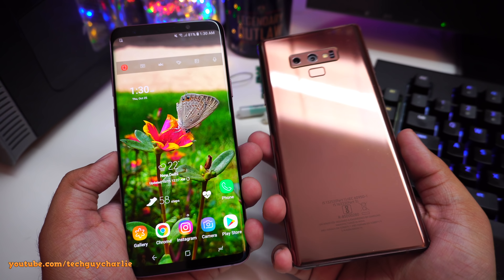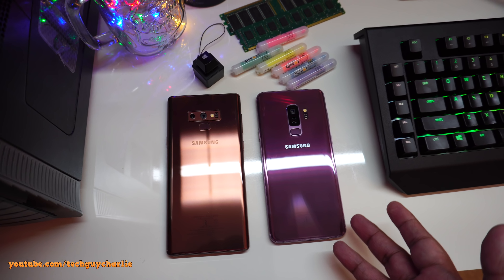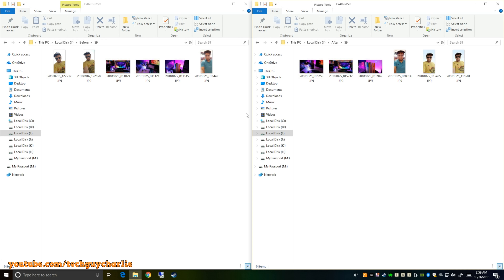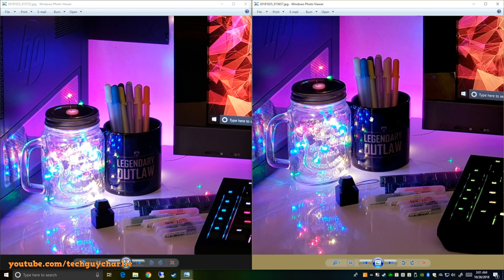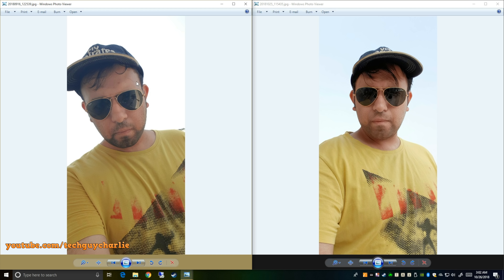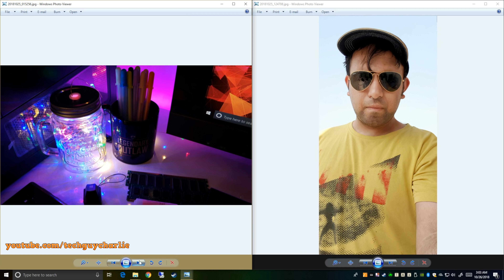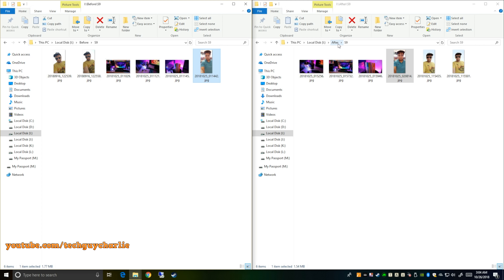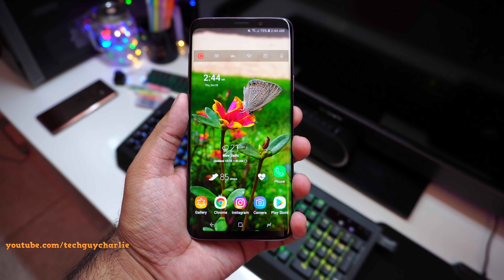Galaxy S9+ Selfie camera improvements (New Update)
Samsung is seeding a new update with October security patch to the Samsung Galaxy S9+ and we take a look at what's new (Specifically with the front camera.

Amazon India:
Warm White

Razer Blackwidow Chroma V2:

Razer Firefly: